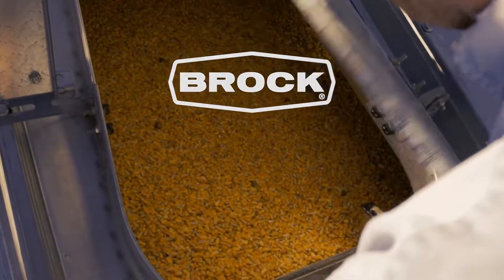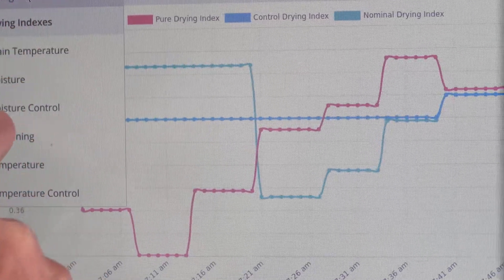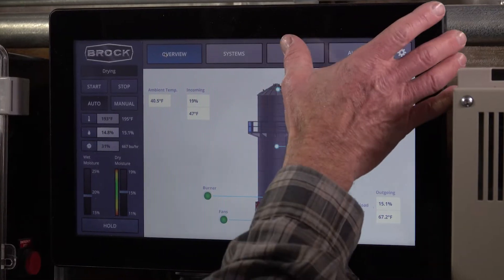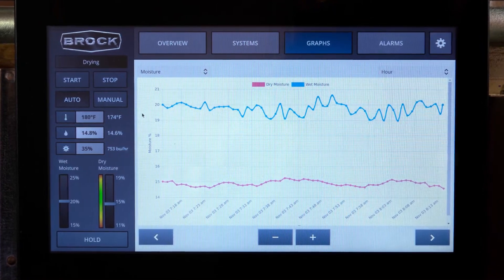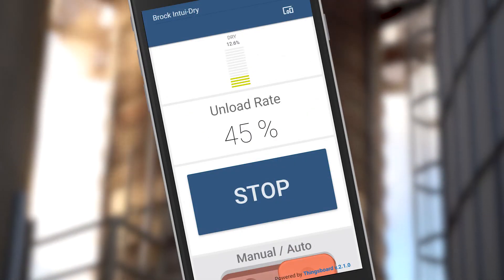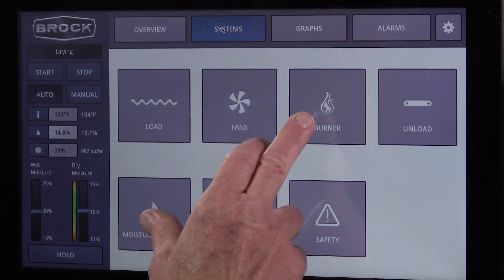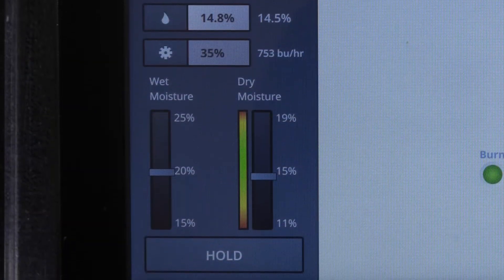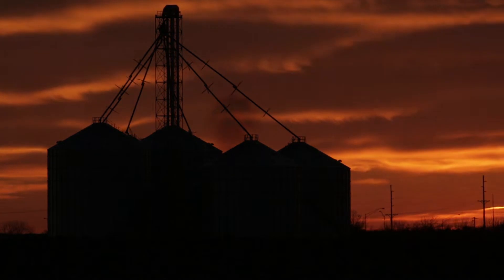Brock INTUI•DRY® Dryer Control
Brock’s easy-to-use INTUI-DRY® Dryer Controller automates grain drying to provide total dryer management for accuracy in controlling grain moisture during the drying process. This is a sampling of the electronic controller’s operating system features:

• Easy-to-use 15.6-inch Touch-Screen
• Full color graphs outline both wet and dry moisture percentages, and track historical trends.
• Alarm events are displayed with identification codes and accurate timestamps.
• Moving Moisture Target Feature enables the INTUI-DRY Controller to provide full heat drying control.
• Quality Control is maintained with the INTUI-DRY Controller’s ability to regulate the discharge speed of the grain to match the capacity of the unloading system.
• Works With Brock Dryers: BROCK® Commercial Tower Dryer, MEYER ENERGY MISER® Tower Dryer and SUPERB ENERGY MISER® Low-Profile SQ Series Dryers.
• Web-Based INTUI-DRY Control Monitoring

Chapters:
0:00-0:19 - Introduction
0:20-0:58 - Features & Benefits
0:59-1:19 - Screens
1:20-1:40 - Mobile Access
1:41-2:00 - Backup Manual Operation
2:01-2:17 - Compatible with Brock Dryers
2:18-2:37 - Innovative Dryer Features
2:38-2:57 - Learn More